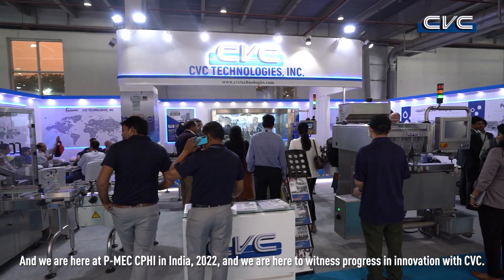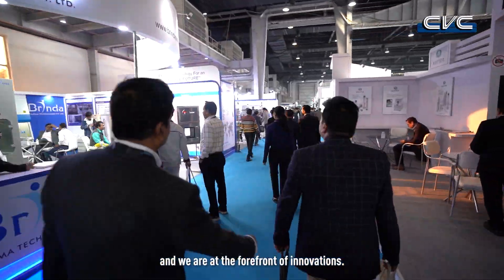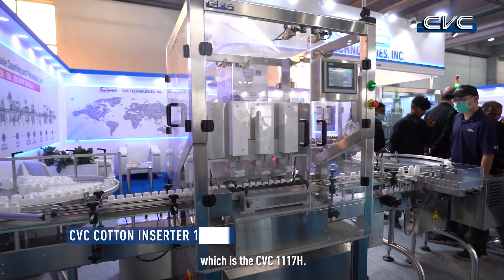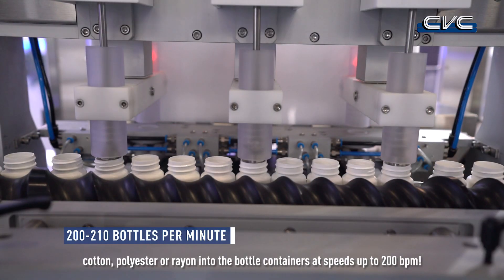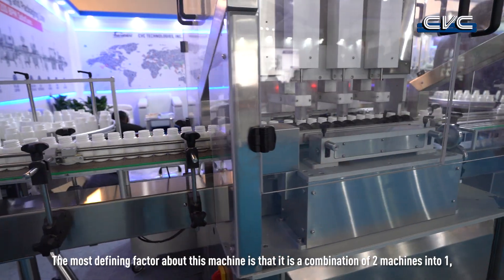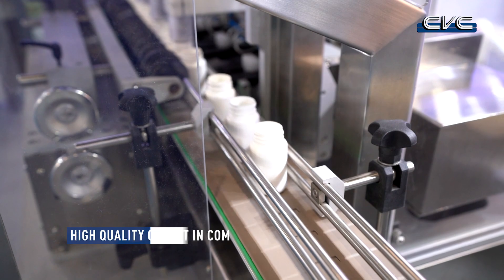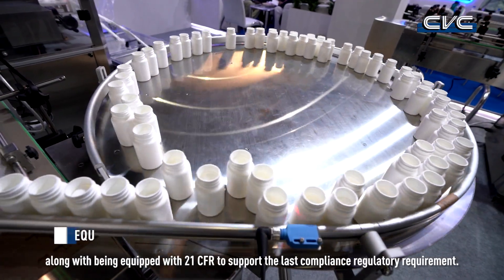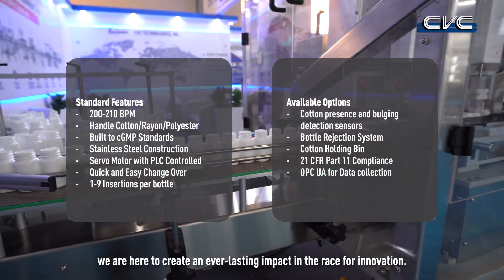CVC 1117H Cotton Inserter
The CVC 1117H of Cotton Inserter is designed to insert polyester, rayon, or cotton coil into containers at speeds up to up to 200-210 bottles per minute. The CVC 1117H is Siemens PLC controlled and Servo Motor driven. Options include tower lamp, missing cotton in bottle detection, reject, and reject verification. The cotton piece length can be set from 60mm to 150mm.